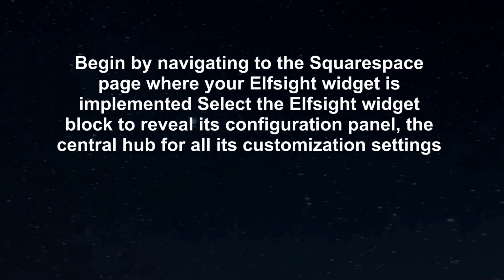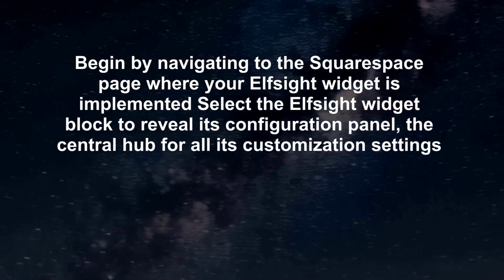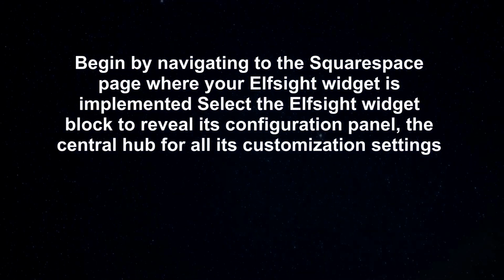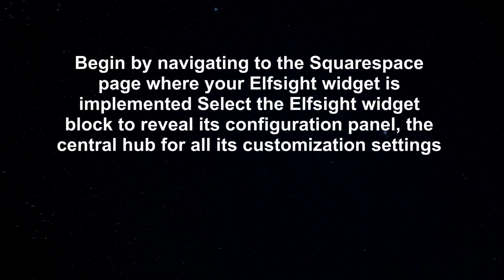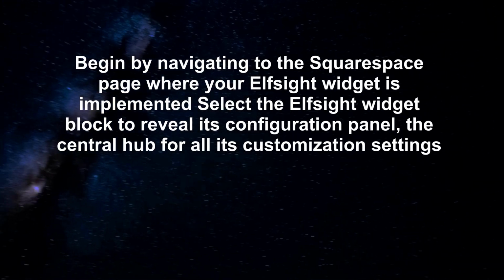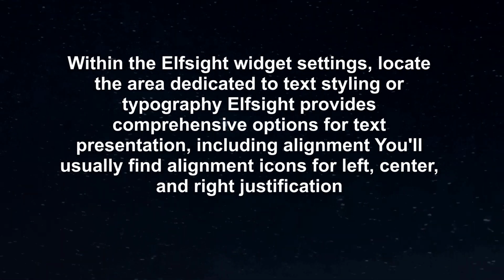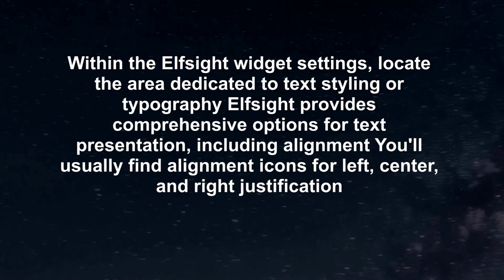How to Align Text Of Elfsight In Squarespace - Julia'sTutorials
How to Align Text Of Elfsight In Squarespace provides instructions on how to properly adjust and align text elements from Elfsight widgets within your Squarespace website for a clean and professional look. This addresses common alignment issues that can affect the overall design. Correct text alignment is crucial for readability and visual harmony.

00:00 Intro
00:09 The Problem: Messy Elfsight Text on Squarespace
00:20 Tutorial Goal: Flawless Text Alignment
00:30 Step 1: Locate Your Elfsight Widget in Squarespace
00:42 Step 2: Access Elfsight Widget Settings
00:55 Finding Text Alignment Options
01:16 Adjusting Text Alignment: Left, Center, Right
01:35 Applying Left Alignment for Readability
01:47 Using Center Alignment for Impact
01:59 Save Changes to Elfsight Widget and Squarespace Page
02:08 Reviewing the Perfectly Aligned Text
02:19 The Impact of Correct Text Alignment
02:29 Troubleshooting and Maintaining Typography